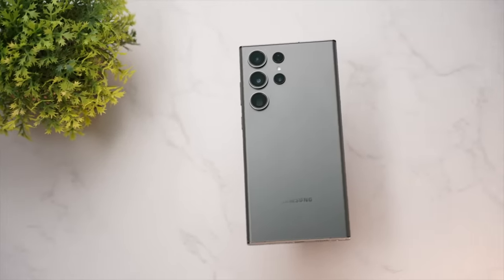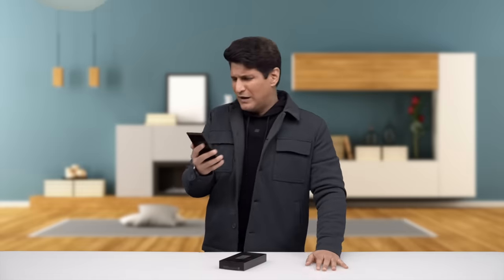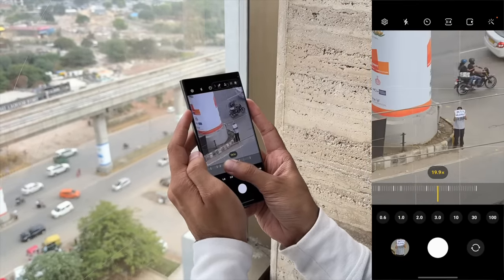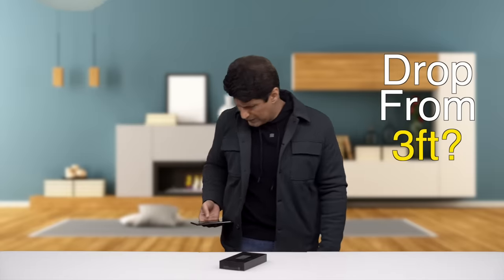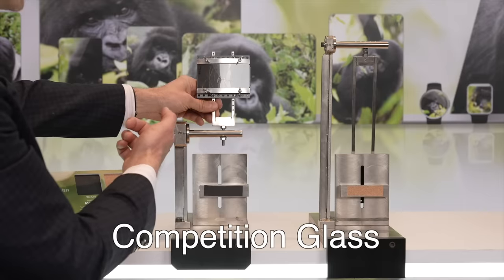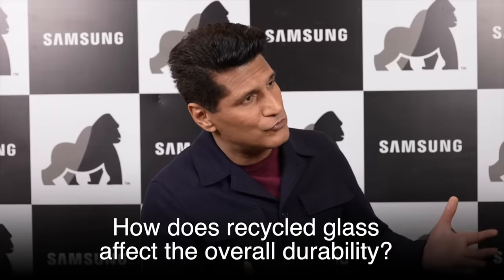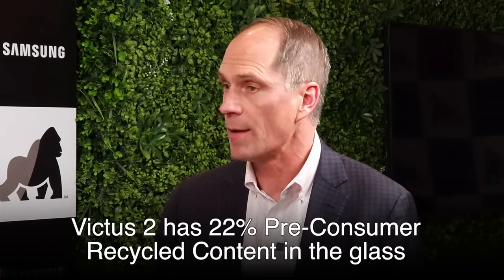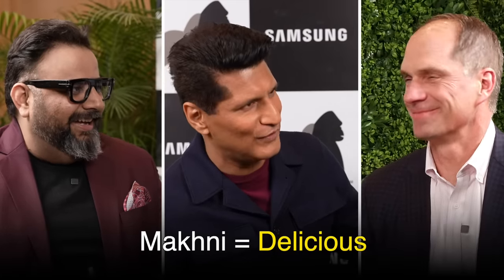S23 Ultra: Ultimate Torture Test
The Samsung Galaxy S23 Ultra is the baap of Android flagships. It comes with top-of-the-line hardware, exceptionally good design, and an impeccable set of cameras. It also gets Corning Gorilla Glass Victus 2, the strongest smartphone glass to exist. But is it good enough to pass our ultimate torture test?